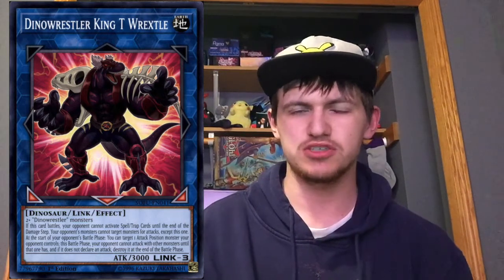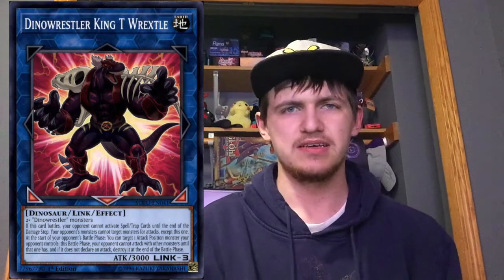Yugioh: 10 Deck Ideas For The May 2019 Format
Today I give you guys 10 deck ideas for the upcoming May 2019 format.